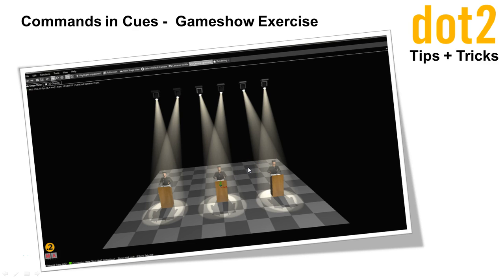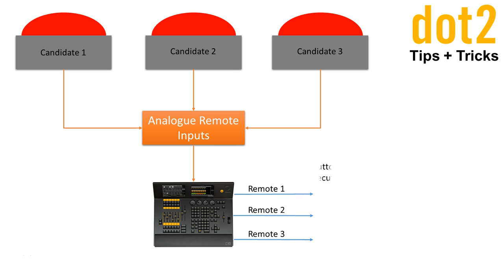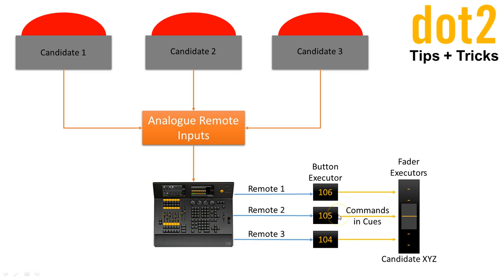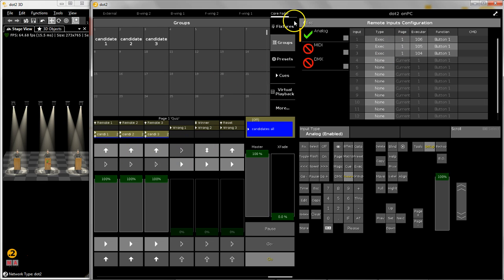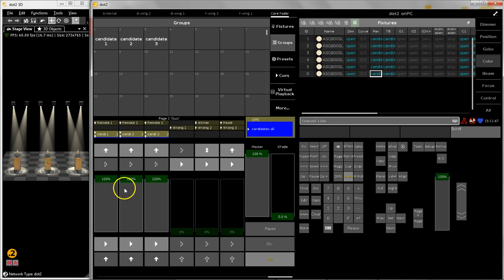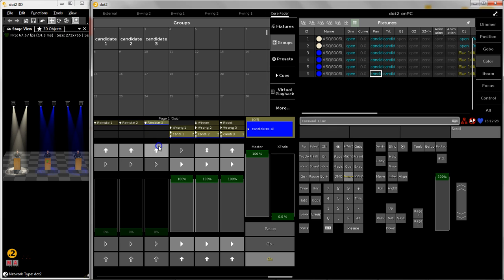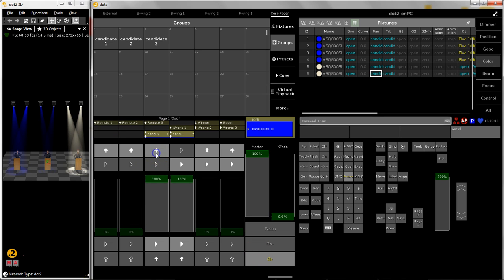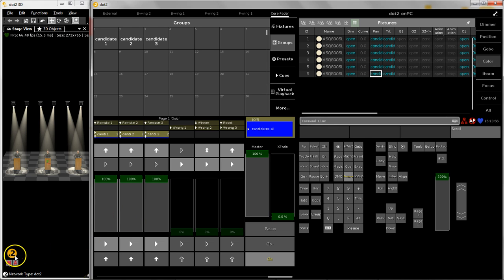dot2 | Tips+Tricks No.32 [EN] | Commands in Cues – Gameshow Showfile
Here comes our idea of a possible solution for the gameshow exercise. In this video we show you how you have to operate our solution. There will also be a third video in which we are going to show you which commands we have used. If you like you can post your solution below this thread in our dot2 forum!